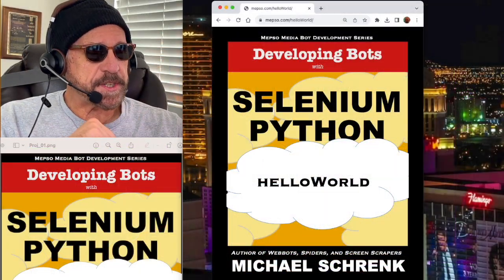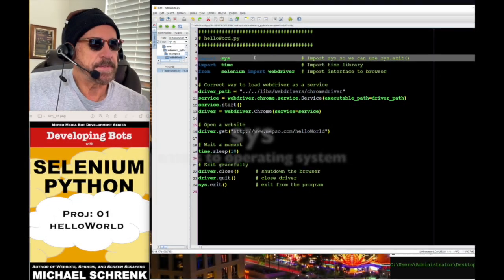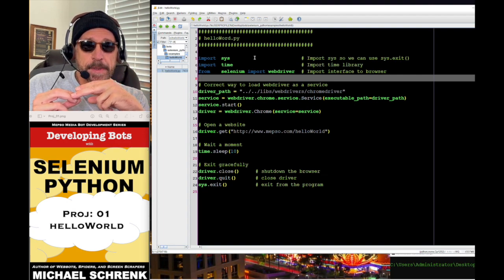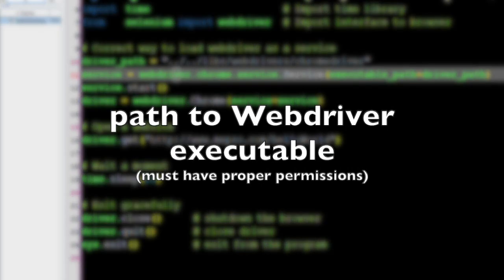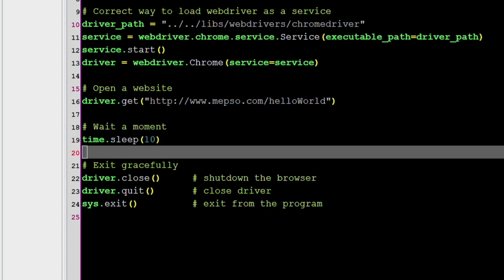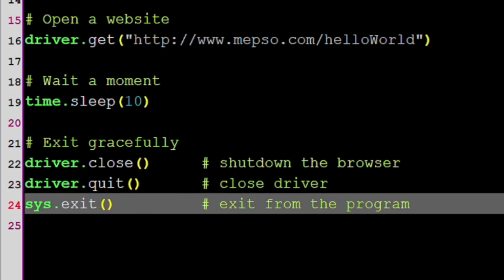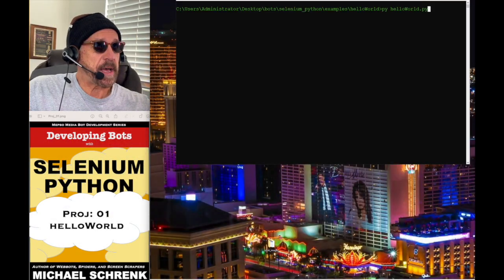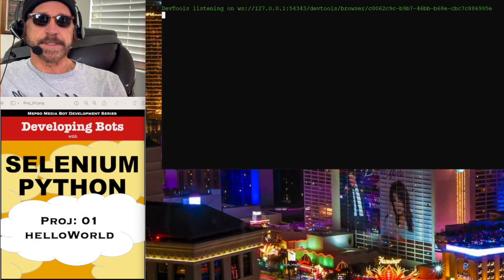Project 01, Developing Bots with Selenium Python: Hello World...!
Book goes on sale Nov 15  on Amazon.
Hello World...!
In our first project, we develop a minimal Selenium Python program, primarily for the purposes of validating our developent environment.